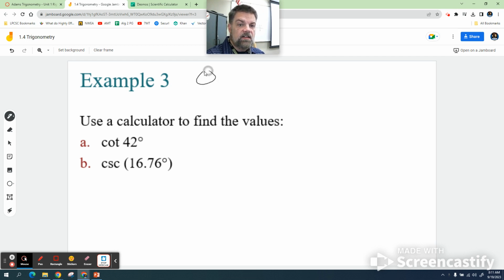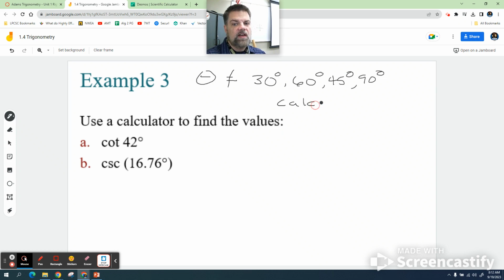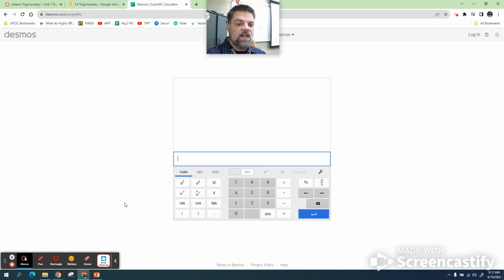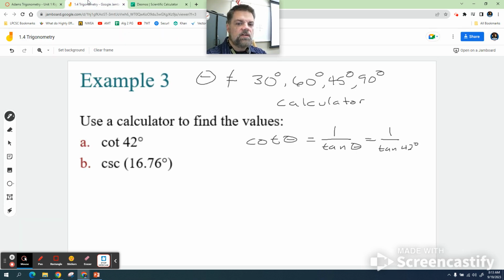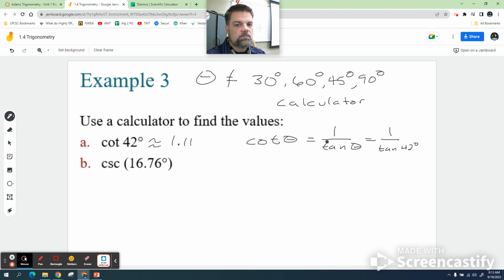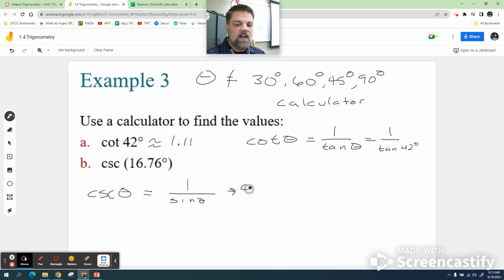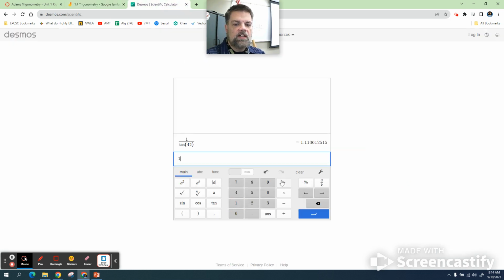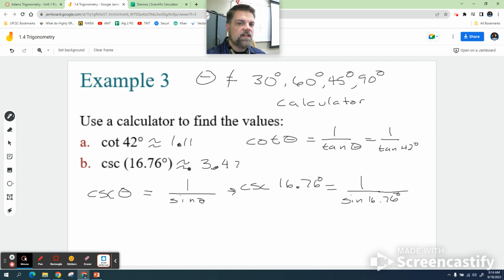Trigonometry 1.4 Evaluating Trig Functions Example 3